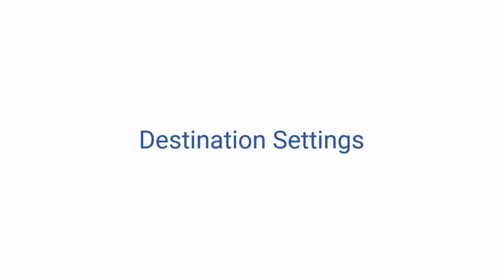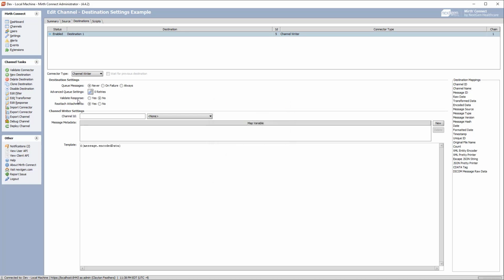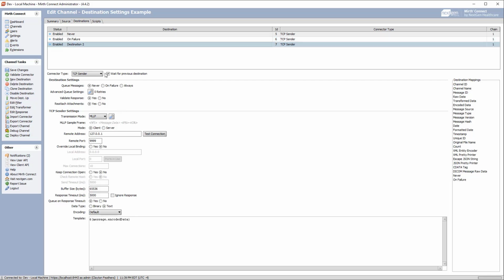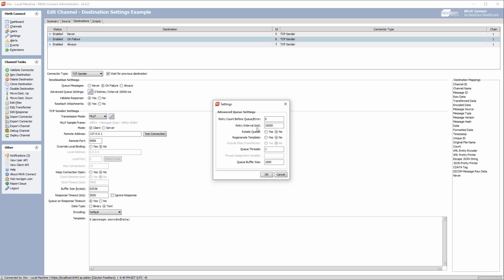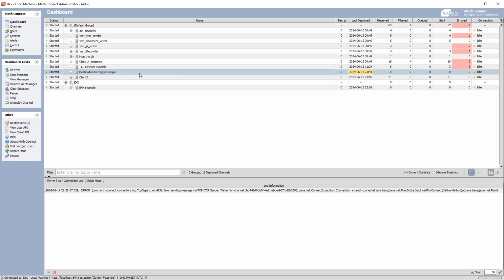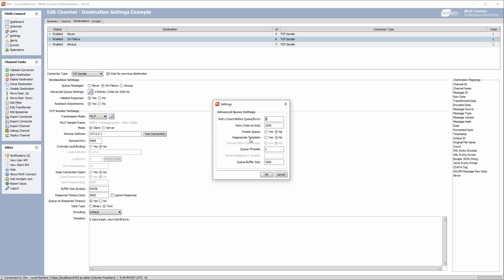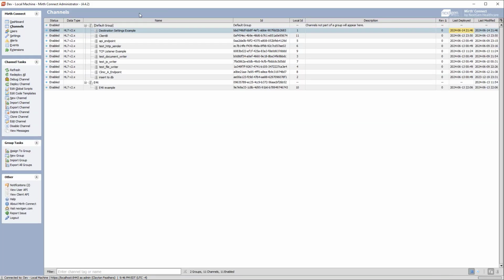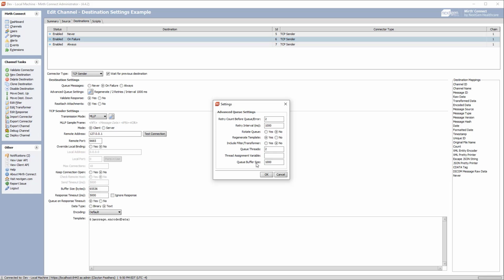Destination Settings - Mirth Connect Tutorial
Fully understand how the Mirth Connect Destination Settings work! We'll go into depth with the Queue Messages settings, Advanced Queueing, Threads, and more! Follow along with examples and walk throughs.

Mirth Connect Workflow | What is Mirth Connect | Mirth Connect Tutorial | Introduction to Mirth Connect | Mirth Connect Basics

00:00 Introduction
00:25 Queue Messages
01:04 Intro to Advanced Settings
01:21 Validate Response
01:33 Reattach Attachments
01:42 Queue Messages Demo
03:30 Advanced Queue Settings
    03:36 Retry Count
    04:10 Retry Interval
    04:26 Retry Count and Retry Interval Demo
    05:45 Rotate Queue
    06:10 Regenerate Template
    06:55 Regenerate Template Demo
    08:28 Queue Threading
09:24 Outro